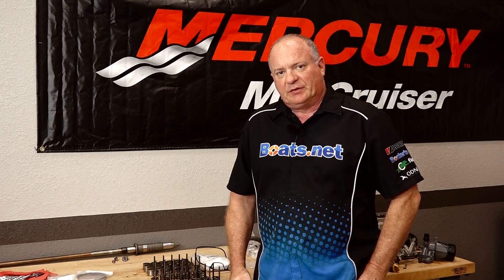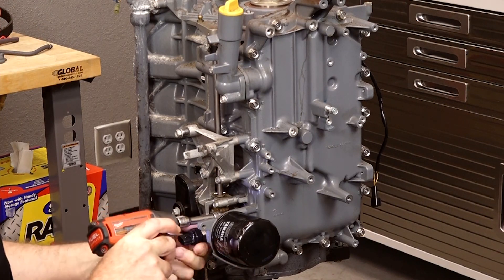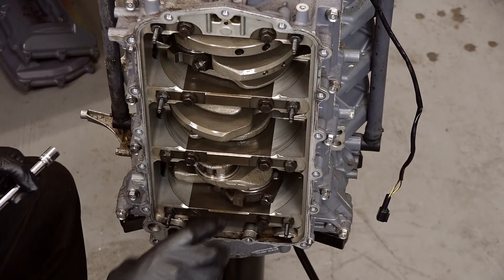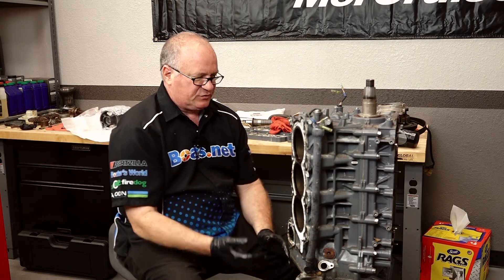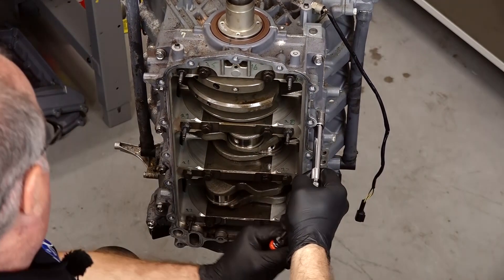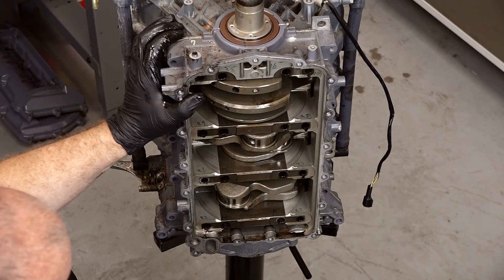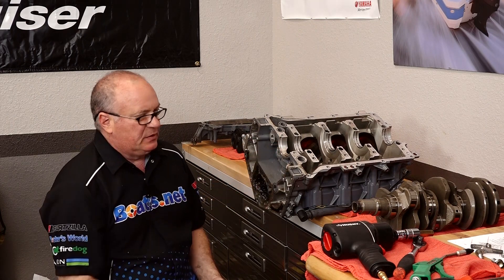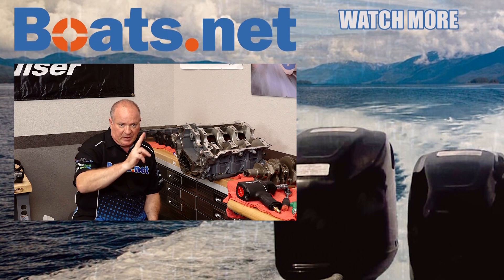Yamaha F225 Outboard Rebuild Part 3: Bottom End Teardown | Boats.net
See how to tear down the bottom end of your Yamaha F225 outboard.

In part 2 of our series, we removed the cylinder heads. Now, we’re going to tear down the bottom end of our F225. John will show you how to remove the cooling cover and oil lines before accessing the crankshaft. He’ll show you how to get to the connecting rods and pull the crankshaft.

Along the way, we’re going to find out why we’ve seen oil leaking from the exhaust in this engine. It isn’t pretty.

VIDEO HIGHLIGHTS:
Removing the cooling cover - 0:30
Removing oil lines and linkages - 1:20
Removing pistons and crankshaft - 2:19
Separating crankcase halves - 6:30
Removing the oil pump - 6:50